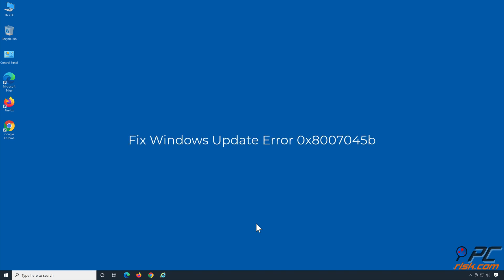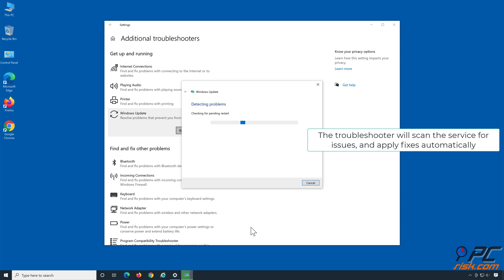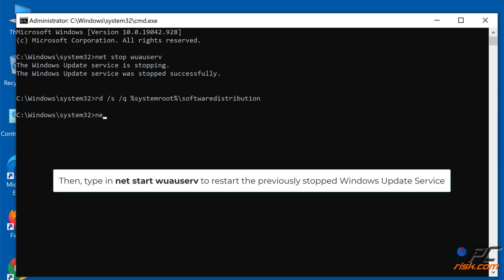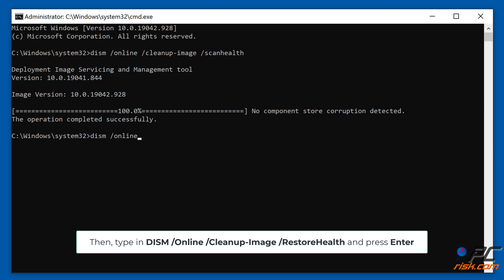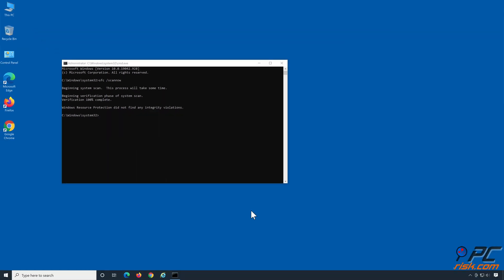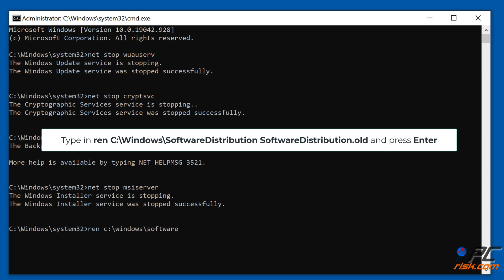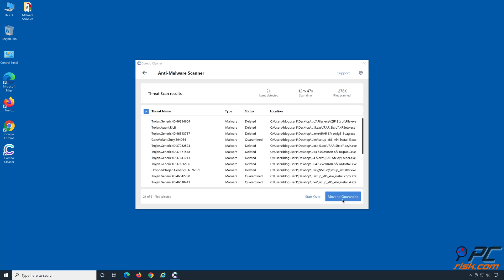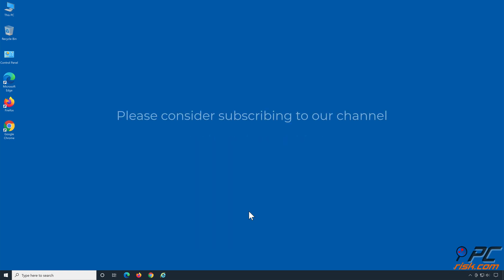How to Fix Windows Update Error 0x8007045b?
Video showing how to Fix Windows Update Error 0x8007045b.